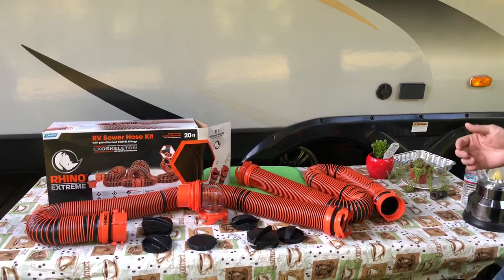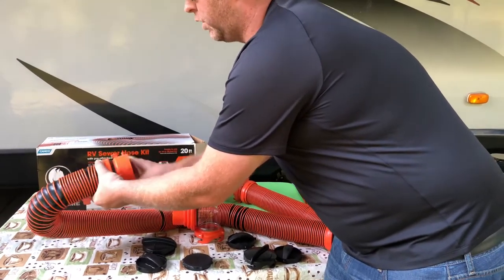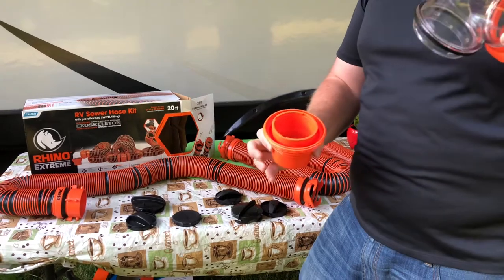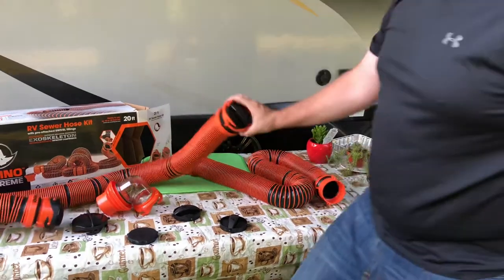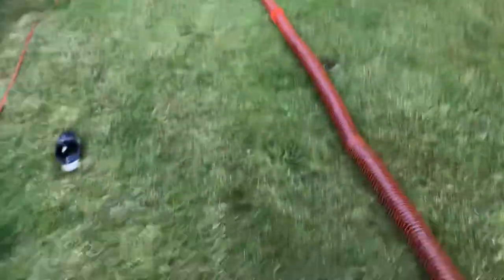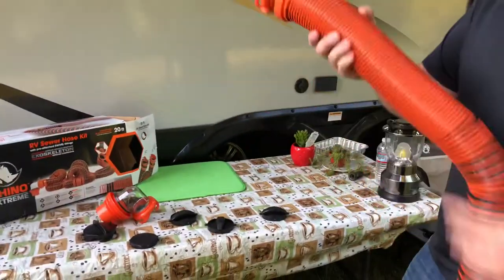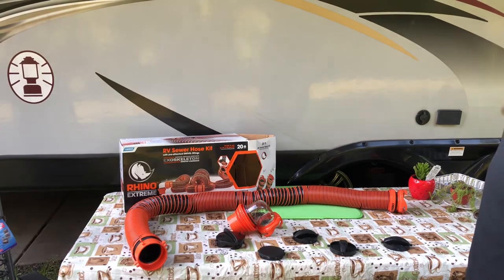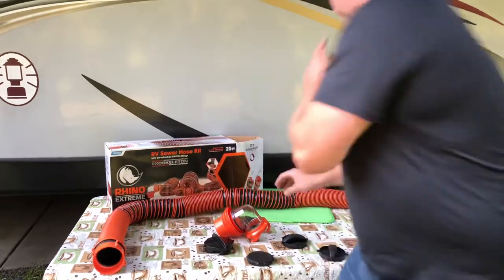Camco 20' (39742) RhinoFLEX 20-Foot RV Sewer Hose Kit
Camco 20' (39742) RhinoFLEX 20-Foot RV Sewer Hose Kit, sewer hose Swivel Transparent Elbow with 4-in-1 Dump Station Fitting-Storage Caps Included , Black.
Kit includes: Two 10 inch Rhino FLEX sewer hoses with pre attached bayonet and lug fittings, transparent elbow with 4 in 1 adapter and four storage caps
Fits a variety of dump station pipes: The transparent elbow connects to the 4 in 1 adapter, which fits 3 inch slips or 3 inch, 3 1/2 inch and 4 inch threaded dump station pipes
Swivel fittings: For ease of connection
Easy to store: Each 10 foot section compresses to 39 inches with fittings for storage and the removable 4 in 1 adapter allows you to store the hose in 4 inch square bumpers
Durable construction: Rhino FLEX sewer Hose is made of 23 mils of durable polyolefin and reinforced with steel wire; Includes permanent, no leak fitting

Brand Camco
Material Polyolefin
Color Black
Looking to Purchase A Rv Sewer Hose?

Camco's RhinoFLEX 20 foot RV Sewer Hose Kit with RhinoFLEX hose and swivel fittings is a Ready to Use kit made with the toughest hose you can buy. The two hoses are made of sturdy polyolefin and are reinforced with steel wire. They are collapsible, and you only have to extend as much hose as you need. This kit features bayonet fittings with four prongs for a more secure fit. The fittings are permanently attached to the hose for a no leak experience. Included is a transparent elbow with an easily detachable 4 in 1 adapter for connecting to 3 inch slip or 3 inch, 3 1/2 inch and 4 inch NPT threaded sewer connection. The kit also includes a storage cap for each sewer hose end. The hose assemblies compress for storage, and once the 4 in 1 adapter are removed you can store the hose in standard 4 inch square bumpers